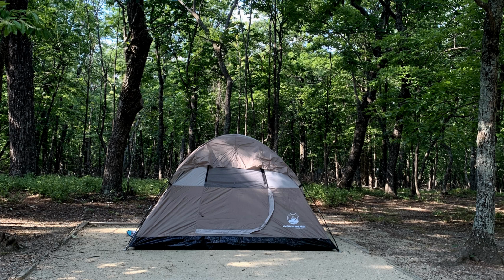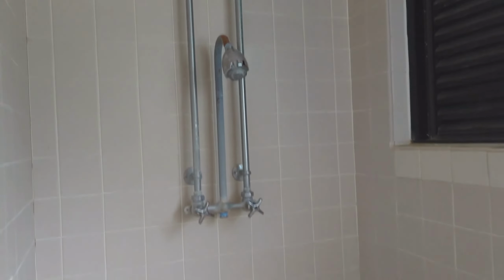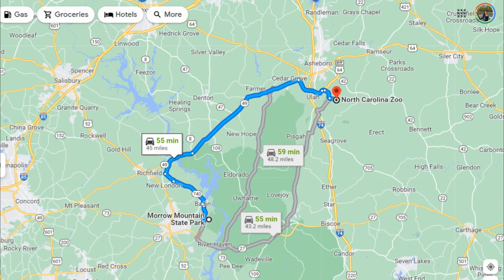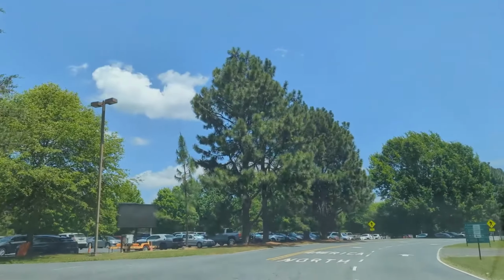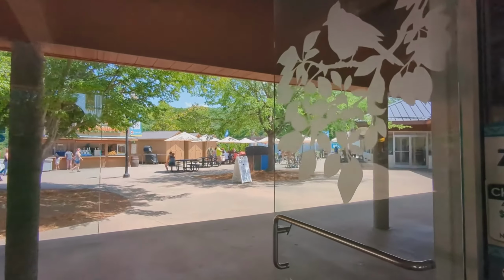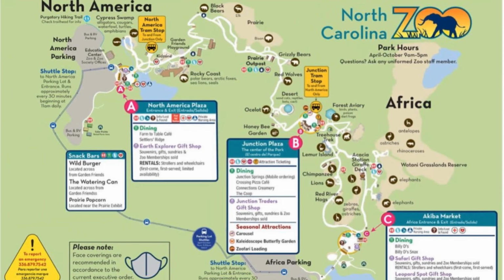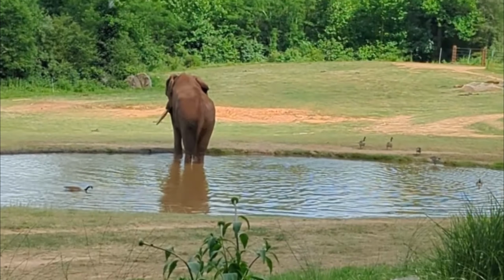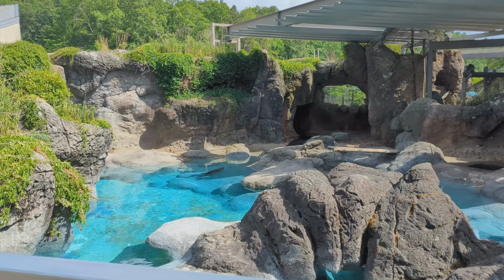Camping at Morrow Mountain State Park & Explore NC ZOO | Things to do in NC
This video shows you the highlight of Morrow Mountain State Park in central North Carolina.  This parks is diverse and very enjoyable.  It has a mountain you can drive up to, a river you can launch a boat, hiking trails at each end and connecting the two, a nice picnic area on top of the mountain and by the river, a nature museum, camping, and even bridal trails.
Ater that you can enjoy NC Zoo.

The North Carolina Zoo is located on wooded 2,600 acres (1,100 ha) centrally located in the heart of North Carolina, just south of Asheboro in Randolph County. With 500 acres (200 ha) developed, it is the world's largest natural habitat zoo and one of two state-supported zoos. The North Carolina Zoo is an agency of the Department of Natural and Cultural Resources.

Attractions
The North Carolina Zoo is home to 1,800 animals of more than 200 species. The Zoo is also one of only a few AZA (Association of Zoos & Aquariums) in the U.S. with a breeding pair of polar bears which is part of the Species Survival Plan.

Layout
The North Carolina Zoo consists of Africa, North America, a global Aviary, and a global Desert. There are parking lots located on each end of Africa and North America, so during peak season, visitors can start their day from either side. With approximately five miles of walking paths, the Zoo also provides trams and air-conditioned buses for visitors.

The North Carolina Zoo's founding philosophy was that of having natural habitats – presenting animals together with plants in habitats that resemble the habitats in which they would be found in the wild. The 40-acre (160,000 m2) Watani Grasslands habitat alone is as large as many entire zoos.
North America
The Cypress Swamp area is home to alligators, cougars, and a variety of reptiles, and amphibians. Rocky Coast depicts the rocky coasts of the Pacific Northwest, with a North American porcupine, polar bears, California sea lions, harbor seals, Arctic foxes, thick billed murres, parakeet auklets, and horned puffins. The streams of North Carolina can be seen in the Streamside habitat with Bobcats, river otters, and a number of snakes and fish, including the critically endangered Cape Fear shiner. At the Prairie habitat, visitors can see bison and elk. Black bears, grizzlies and red wolves also each have their own habitats.

Desert
The flora and fauna of deserts are on display in the glass-domed "Mangum Desert". Outside are ocelots, while inside are a variety of reptiles such as Banded rock rattlesnake, black-tailed rattlesnake, Gorongosa girdled lizards, giant plated lizard, pancake tortoise, and birds such as burrowing owls, greater roadrunners, laughing kookaburras, white-winged doves, house finches, white-headed buffalo weavers, Gambel's quail, and Horned larks. A nocturnal section contains common vampire bats, beaded lizard, gila monster, sand cats, Cape porcupines, and sidewinders.

Africa
The Forest Edge habitat is a 3.5-acre (14,000 m2), lightly wooded grassland enclosure with zebras, ostrich, and reticulated giraffes. The Watani Grasslands Reserve mimics the great savannas of Africa, totaling 47-acre (190,000 m2). Watani Grasslands Reserve is home to African elephants. Nearby southern white rhinos, Thomson's gazelles, dama gazelles, waterbucks, sitatungas, fringe-eared oryx and greater kudu all share a habitat, designed to look as one continuous expanse with the elephants looking out at the rhinos and the antelope. Chimpanzees can be seen in the Kitera Forest habitat. Western lowland gorillas inhabit the Forest Glade exhibit. African lions, hamadryas baboons and red river hogs each have their own habitats. Ring tailed lemurs and red ruffed lemurs from neighboring Madagascar were added to the Africa region after a refurbishment of the former patas monkey habitat.